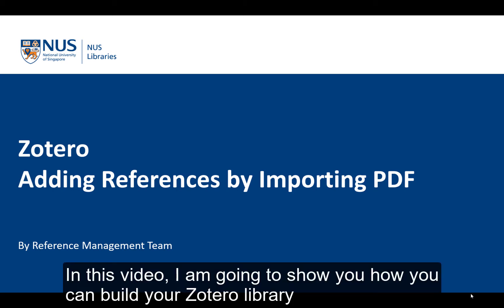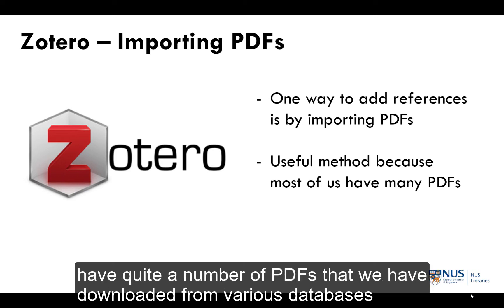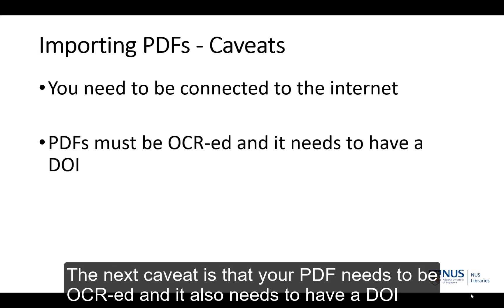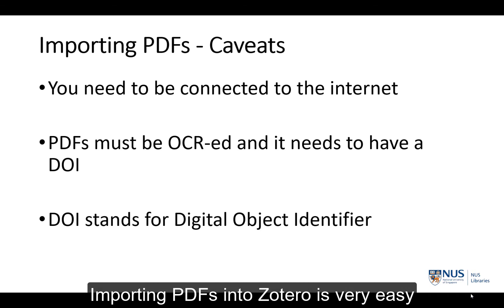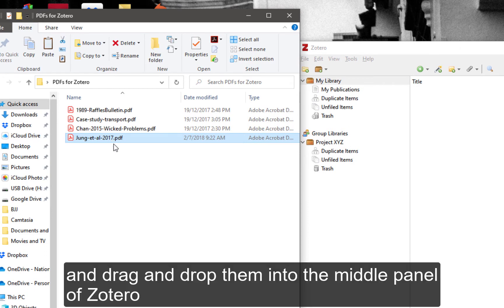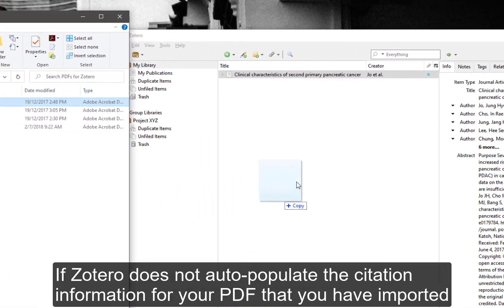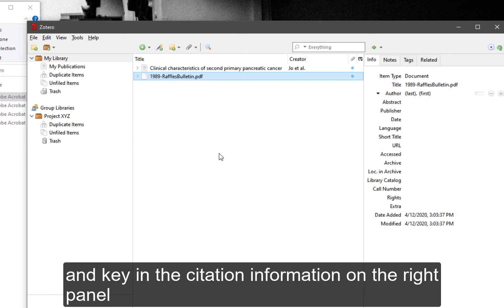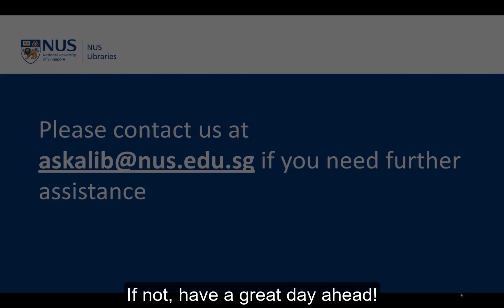Importing PDFs into Zotero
Zotero is a downloadable citation manager, allowing you to collect web references with one click and then easily create bibliographies. This quick video will show you how you add references into your Zotero library by importing PDFs into Zotero.

Visit the NUS Library Guide on Zotero for more information on how to use Zotero.